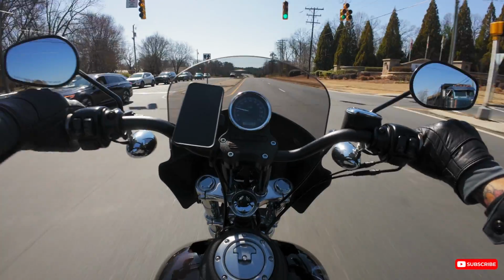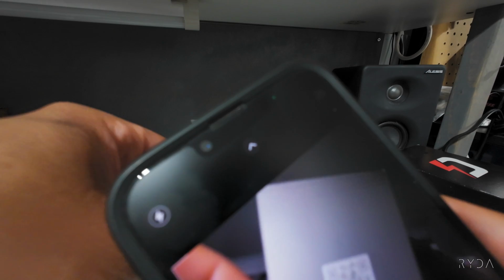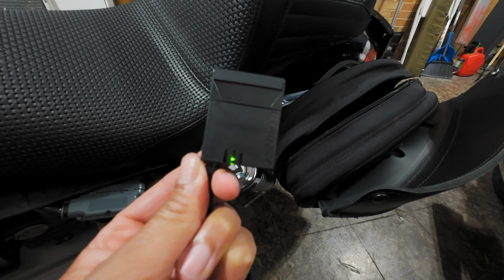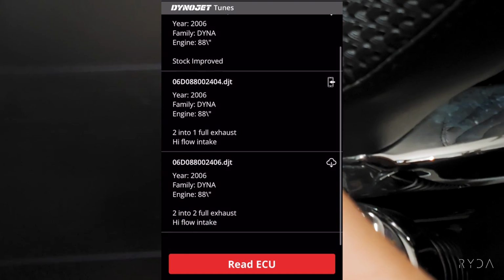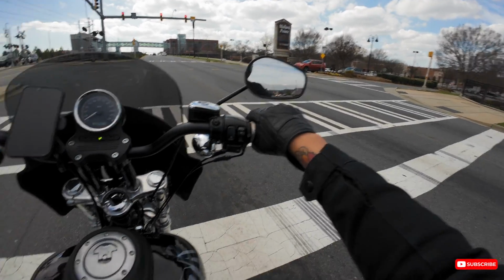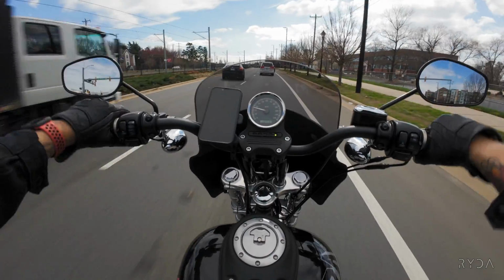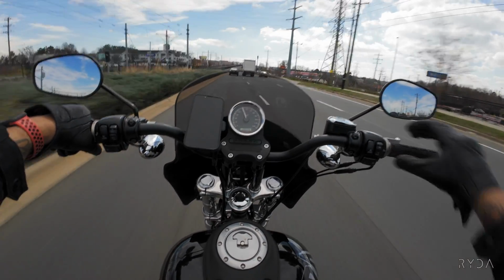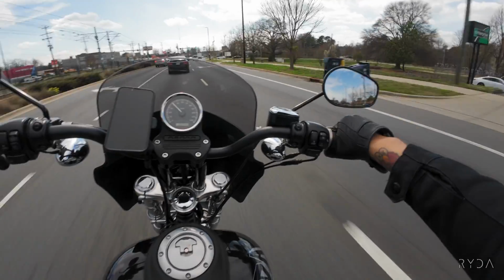Power Vision 4: The Ultimate Tool for Tuning Your Dyna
I tuned my Dyna with the Dynojet Powervision 4 and went for a ride with my Bassani Superbike exhaust. Here are my first impressions and rant.
The powervision is great and extremely easy to use.
Follow up videos coming soon.